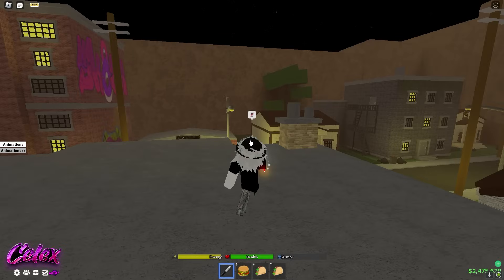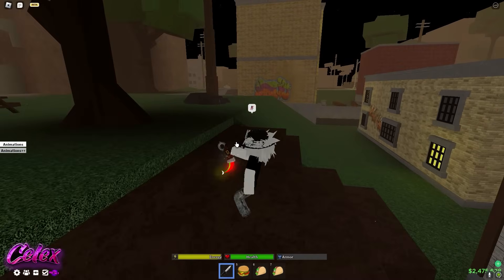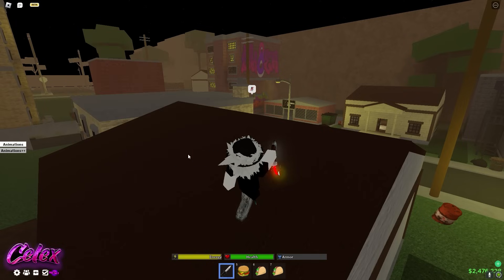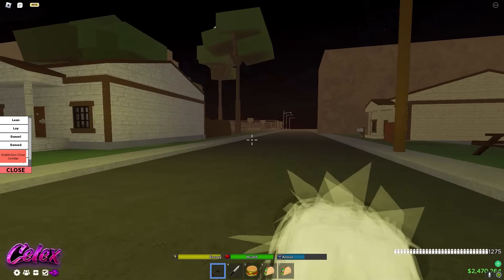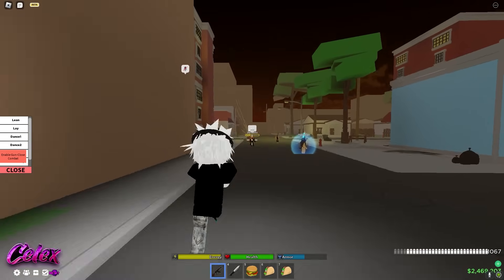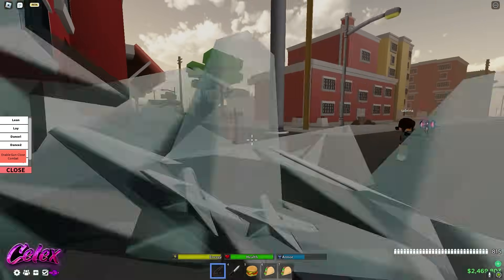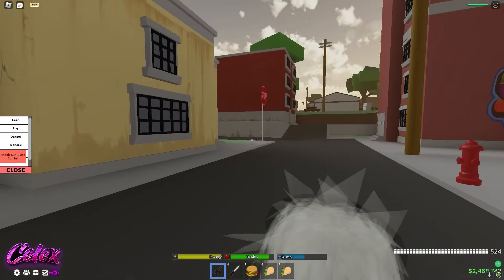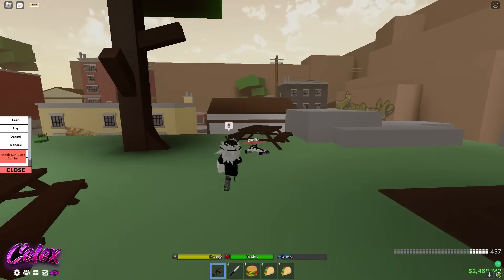BEST DA HOOD AIMLOCK EXTERNAL/HACK 2024 CELEX V2 (BYPASSES BYFRON)(AIMLOCK)(STARS USE🌟)(PREDICTION)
Hi everyone in todays video I'm going to be using celex V2 sorry i haven't uploaded in a minute love yall also my b if i sound ed I'm sick
15 x da hood aimlock,